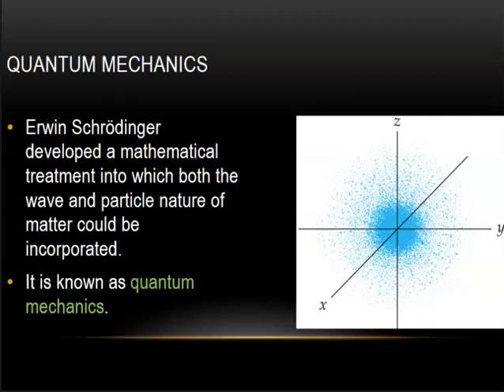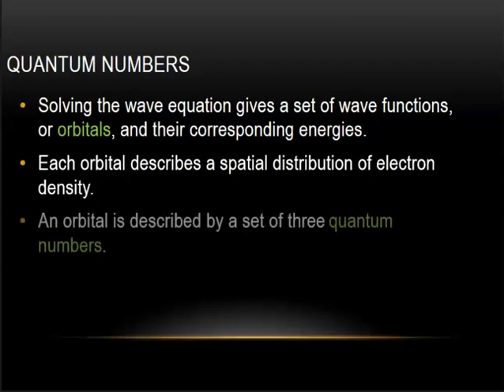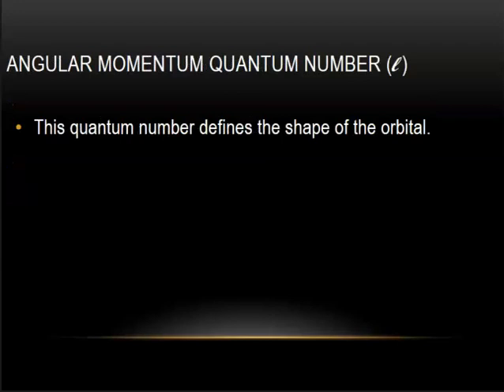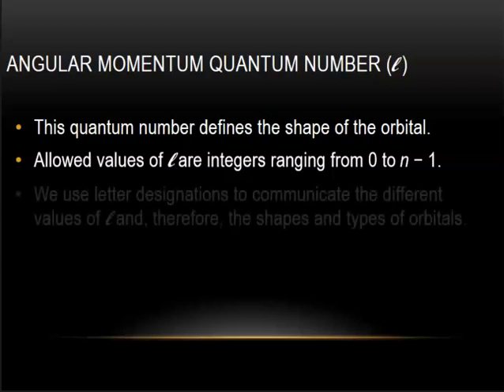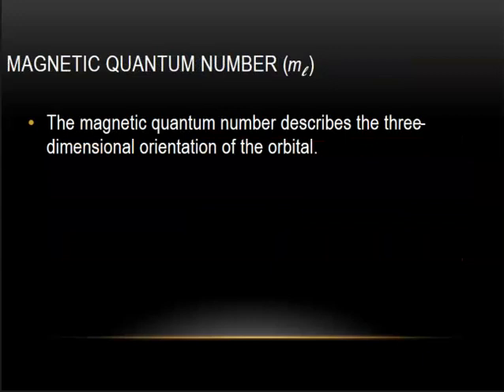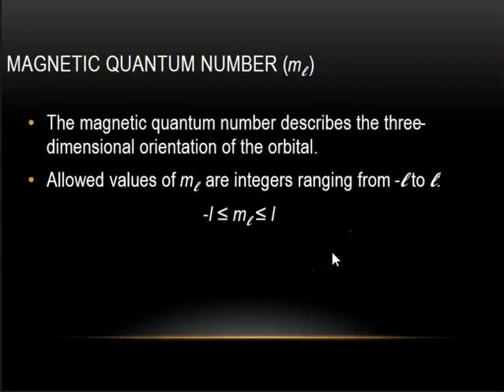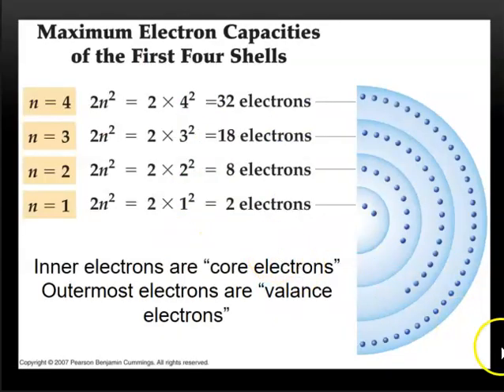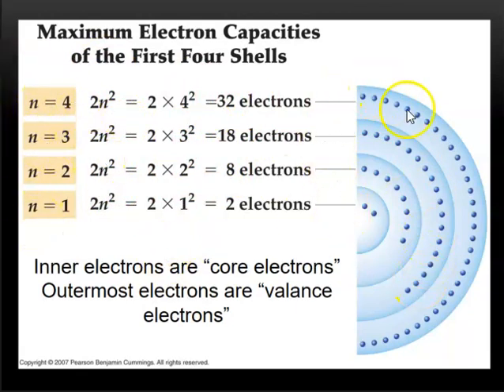Quantum Numbers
In chemistry and quantum physics, quantum numbers describe values of conserved quantities in the dynamics of a quantum system.